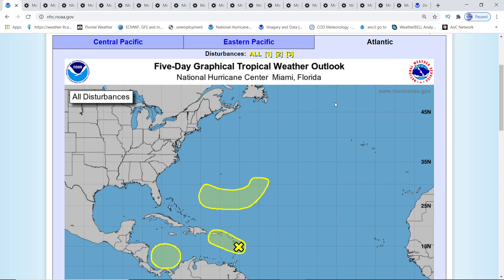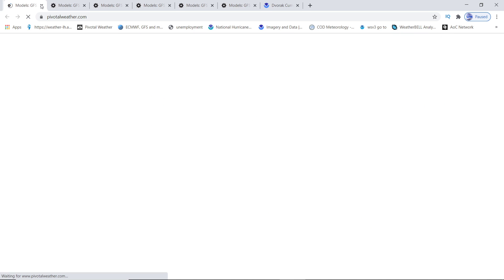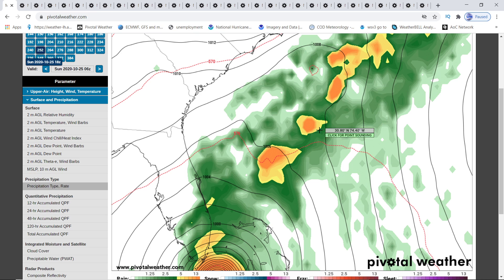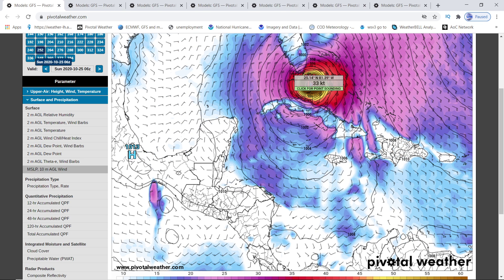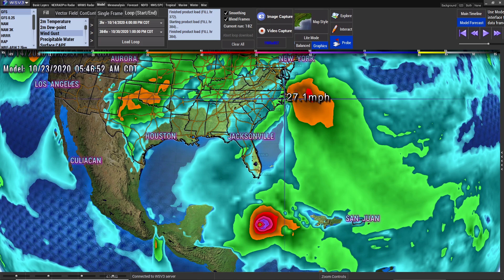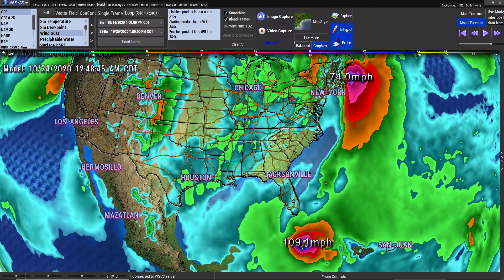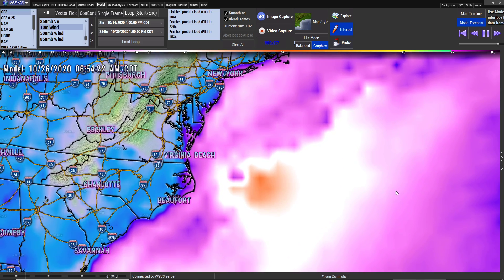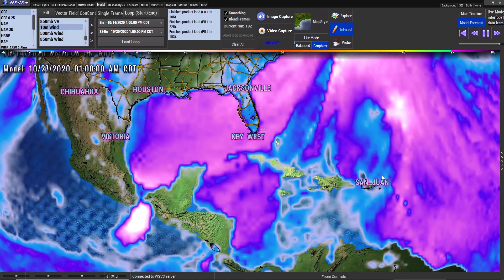Major Hurricane Epsilon, Tropical Storm Zeta Forecast - Heavy Snowfall Northeast - WeatherMan Plus